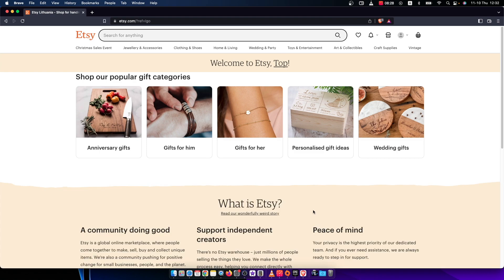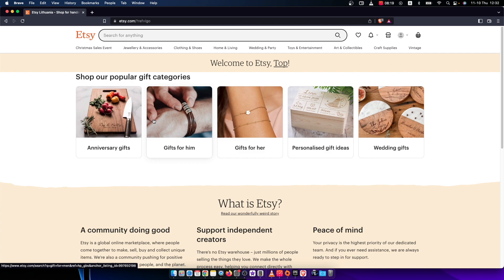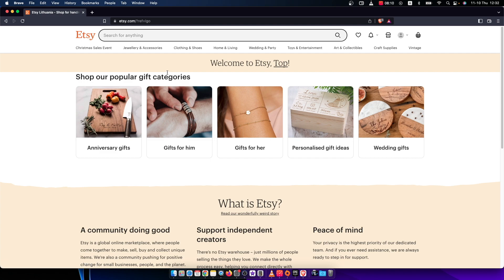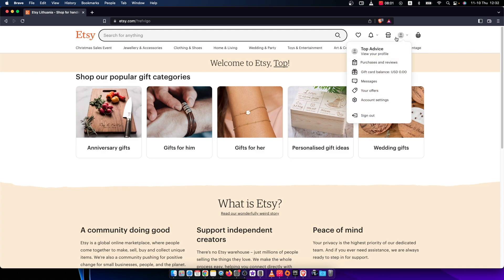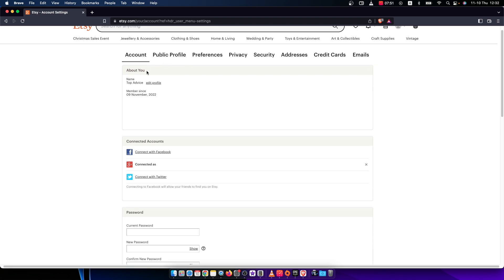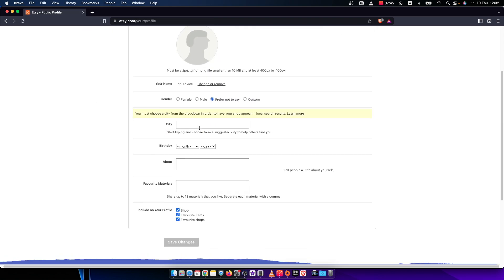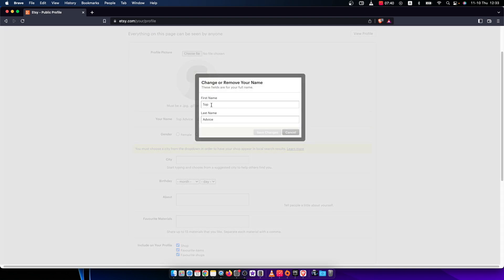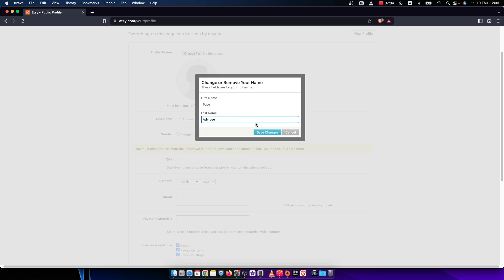How To Change Name On Etsy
In this video I will show you How To Change Name On Etsy It's really easy and it will take you less than a minute to do so!